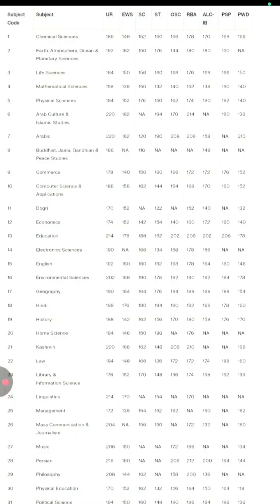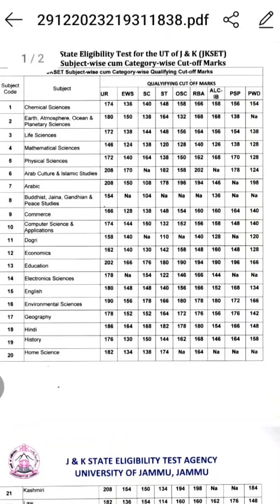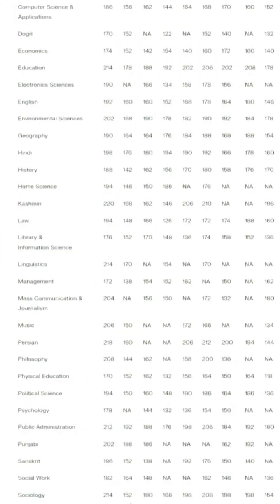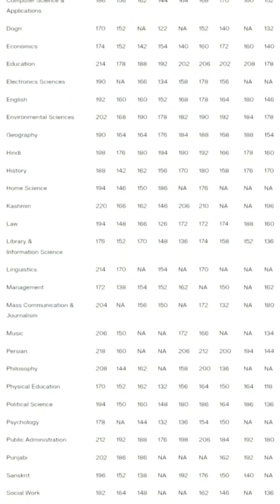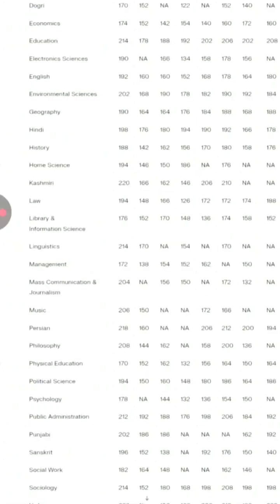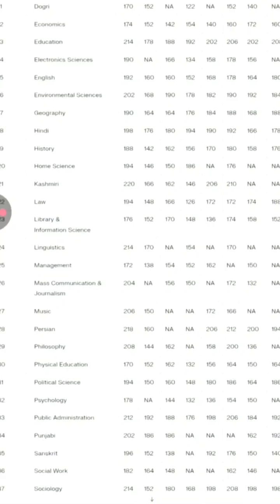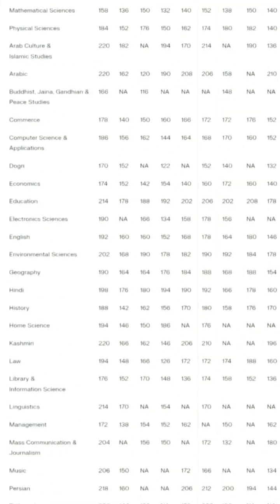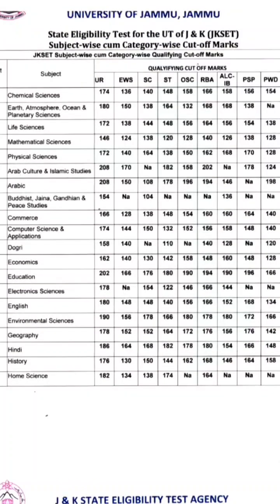Jammu Kashmir Set 2025 Cut off Prediction (All 39 SUBJECTS )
Jammu Kashmir Set 2025 Cut off Prediction (All 39 SUBJECTS ) jksetcutoff2025 jksetcutoff Expected Cut off 2025jkset2025chemicalsciencescutoff

jkset2025earthatmosphericoceancutoff

jkset2025lifesciencescutoff

jkset2025mathematicalsciencescutoff

jkset2025physicalsciencescutoff

jkset2025arabcultureislamicstudiescutoff

jkset2025arabiccutoff

jkset2025buddhistjainagandhianpeacecutoff

jkset2025commercecutoff

jkset2025computerscienceapplicationscutoff

jkset2025dogricutoff

jkset2025economicscutoff

jkset2025educationcutoff

jkset2025electronicsciencescutoff

jkset2025englishcutoff

jkset2025environmentalsciencescutoff

jkset2025geographycutoff

jkset2025hindicutoff

jkset2025historycutoff

jkset2025homesciencecutoff

jkset2025kashmiricutoff

jkset2025lawcutoff

jkset2025libraryinformationsciencecutoff

jkset2025linguisticscutoff

jkset2025managementcutoff

jkset2025masscommunicationjournalismcutoff

jkset2025musiccutoff

jkset2025persiancutoff

jkset2025philosophycutoff

jkset2025physicaleducationcutoff

jkset2025politicalsciencecutoff

jkset2025psychologycutoff

jkset2025publicadministrationcutoff

jkset2025punjabicutoff

jkset2025sanskritcutoff

jkset2025socialworkcutoff

jkset2025sociologycutoff

jkset2025urducutoff

jkset2025tourismadminmanagementcutoff

jkset2025anthropologycutoff